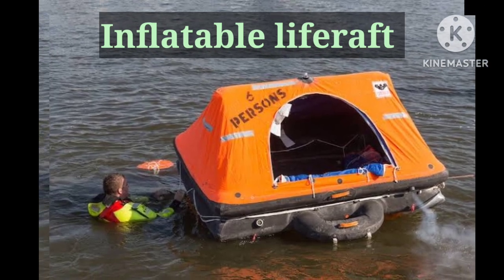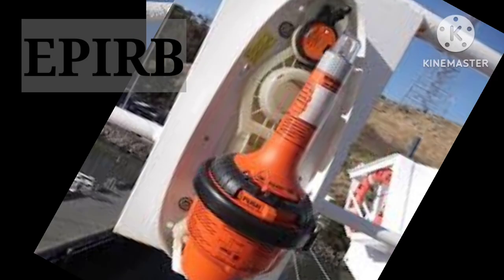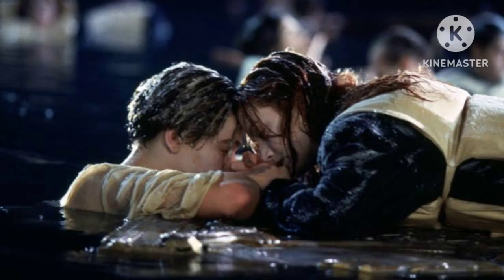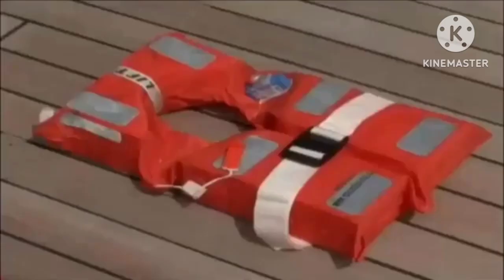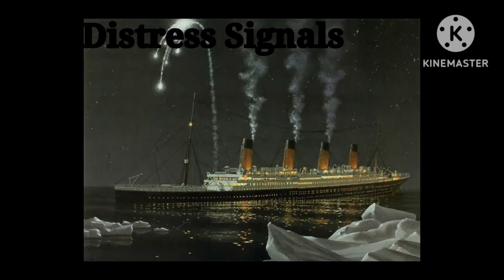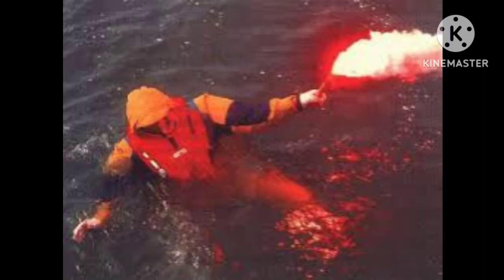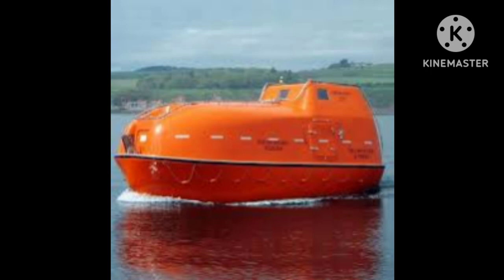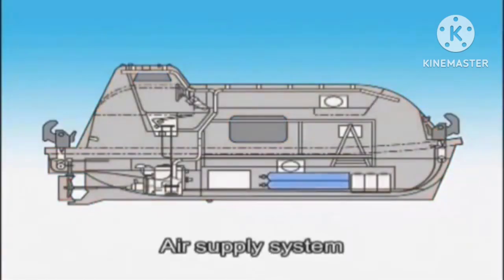Life-saving equipment onboard ships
The safety of passengers and crew on ships is of paramount importance while ships are conducting their commercial activities. Therefore, ships must carry appropriate life-saving appliances, including lifeboats, lifebuoys, life-jackets, liferafts and many others to be used by passengers and crew in case of emergency to protect their lives at sea.

The carriage of life-saving appliances are made mandatory as per the SOLAS Convention. The International Life-Saving Appliance (LSA) Code provides more specific technical requirements for the manufacturing, testing, maintenance and record keeping of life-saving appliances. The number, capacity and type of life-saving appliances differ from ship to ship depending on its size, shipping activity and voyage, and the LSA Code stipulates minimum requirements to comply in order to make a ship safe for its passengers and crew.